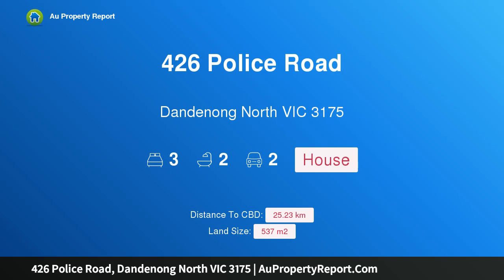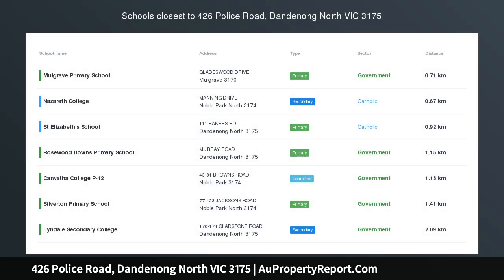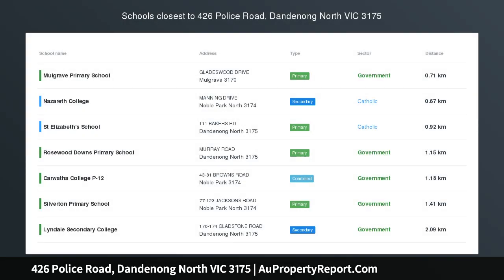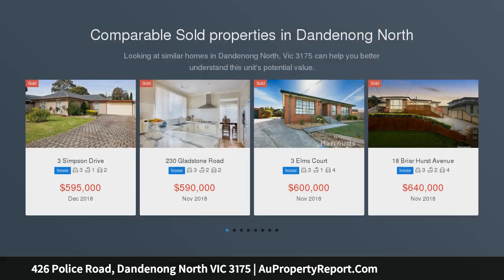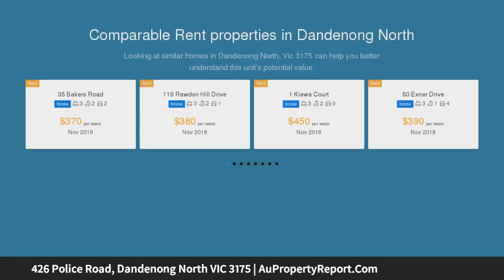426 Police Road, Dandenong North VIC 3175 | AuPropertyReport.Com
426 Police Road, Dandenong North VIC 3175
Property Type: house
Bedrooms: 3
Bathrooms: 3
Car Space: 2
The Possibilities are Endless - Move Right In